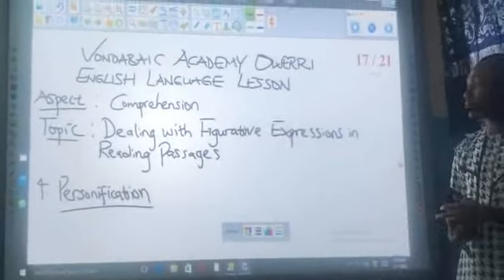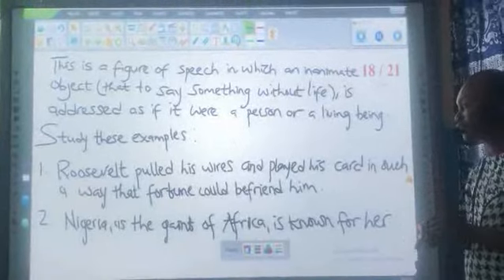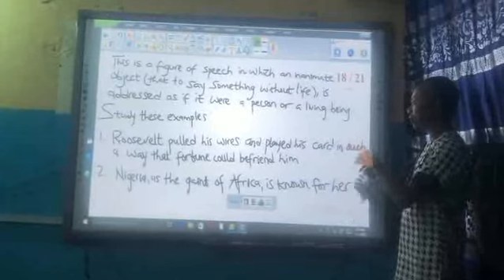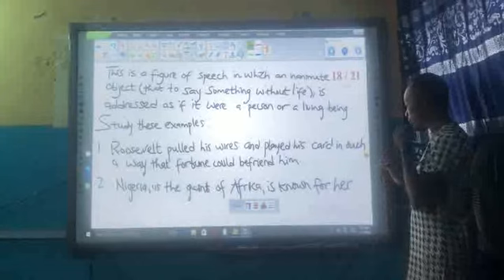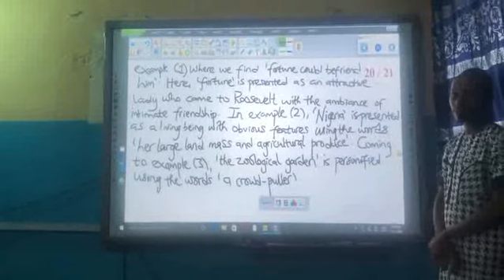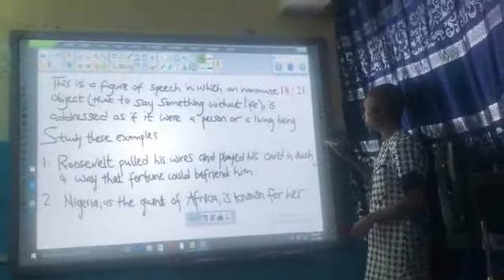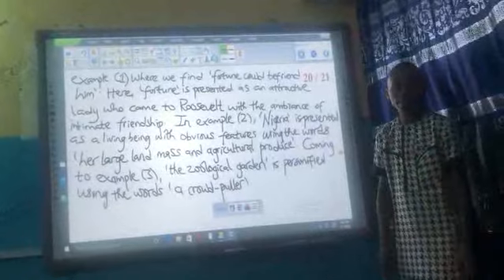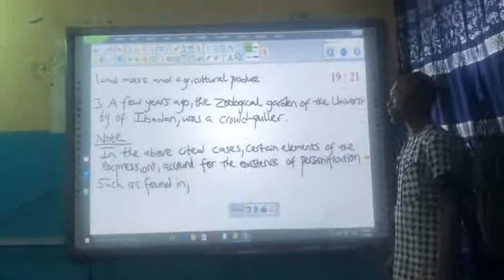VONDABAIC ACADEMY OWERRI ENGLISH 1d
FIGURES OF SPEECH IN COMPREHENSION
PERSONIFICATION